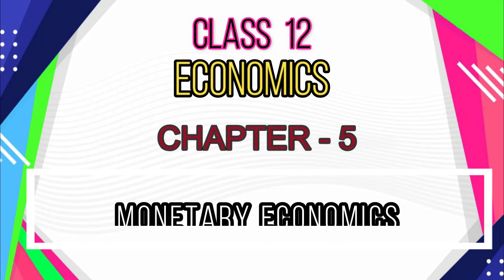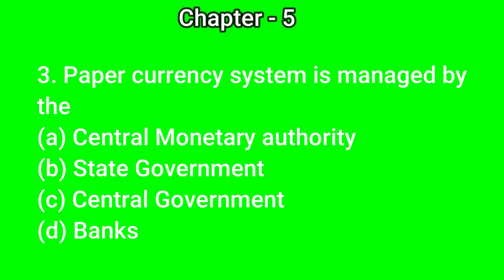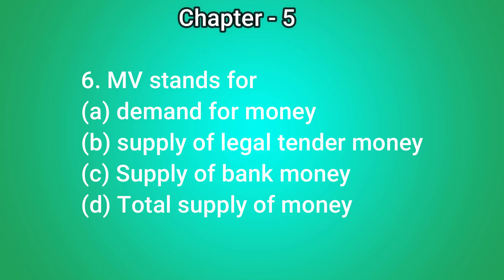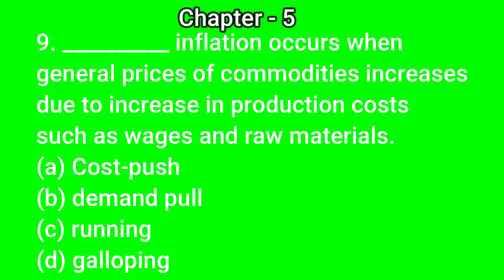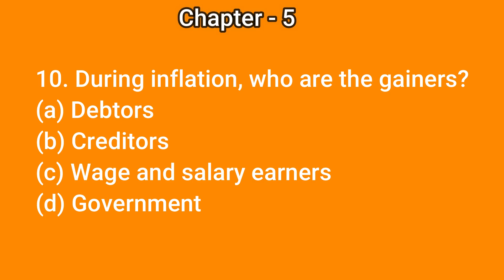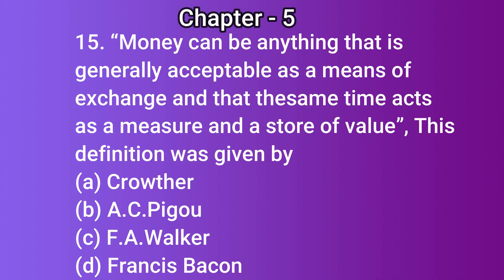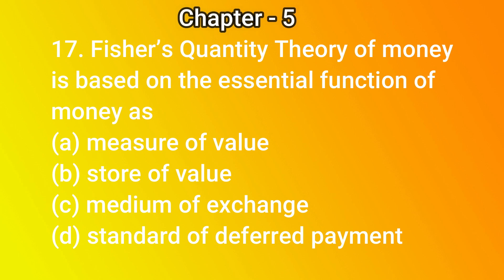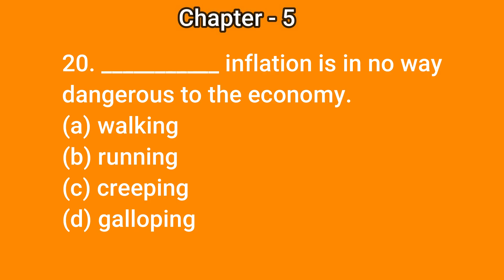12 ECONOMICS CH 5 OBJECTIVES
12 ECONOMICS CH 5 OBJECTIVES